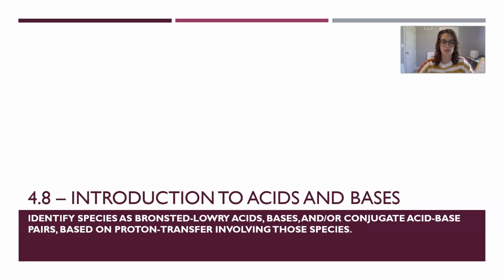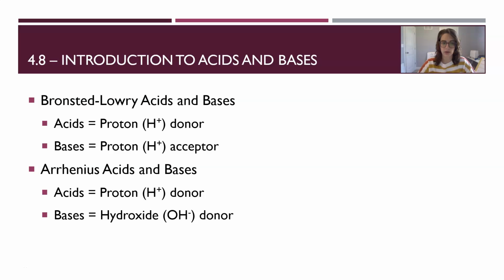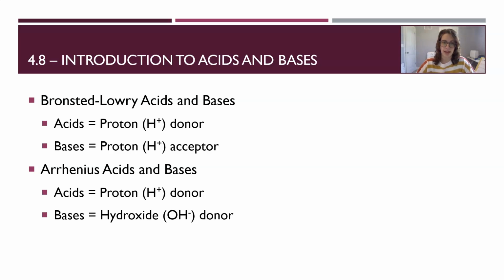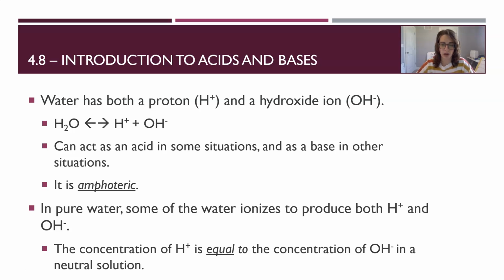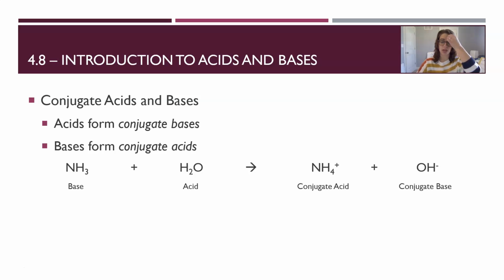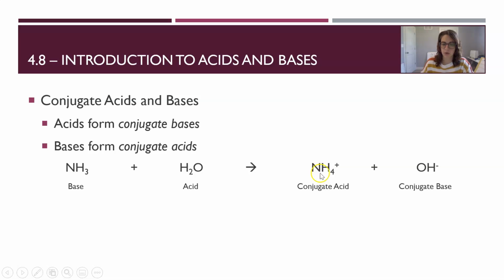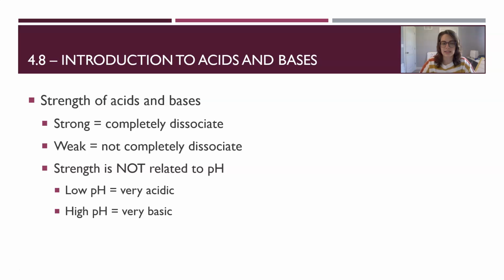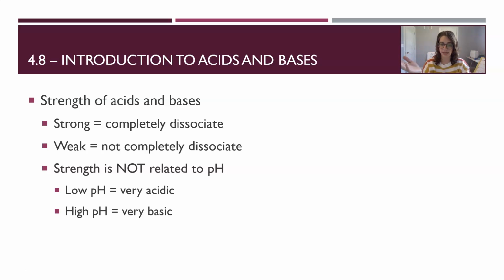4.8 - Introduction to Acids and Bases